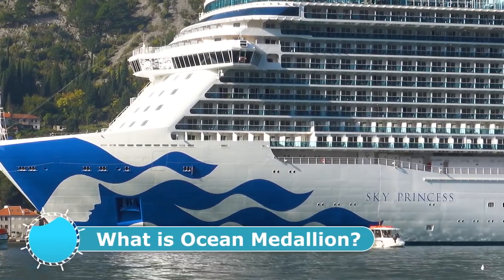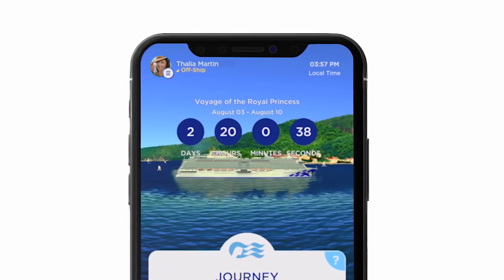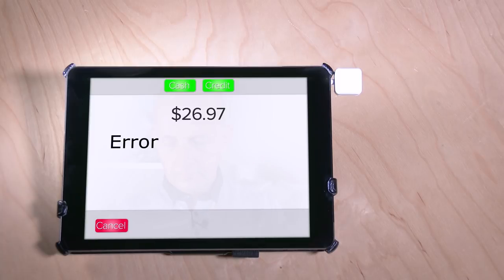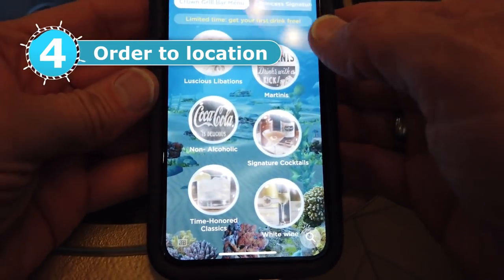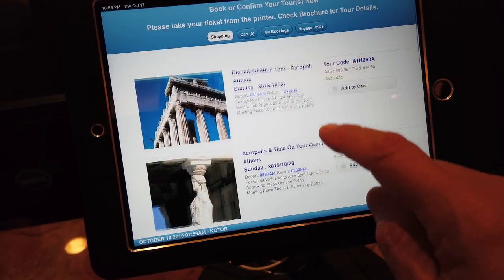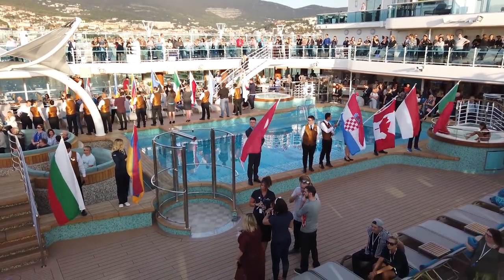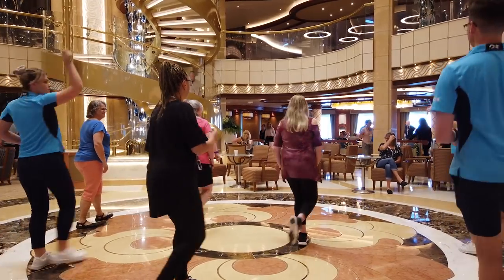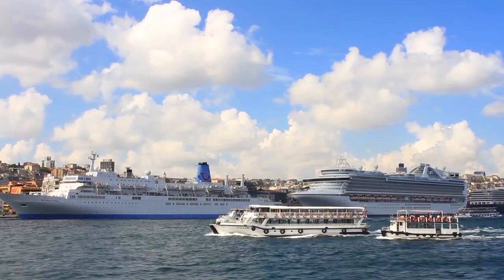Princess Cruises Ocean Medallion Review. Pros, Cons and Need-to-Knows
Princess Cruises were the first cruise line to introduce the Ocean Medallion smart wearable device that is supposed to change the way you cruise. It helps you board the ship faster, find your way around the ship, order food and drink to wherever you are on the ship, gamble and play games , locate your friends and more. But how does it really work? What are the pros and cons? Find out my thoughts, take and review of the Princess Cruises Ocean Medallion.

Gary Bembridge's Tips For Travellers aims to help you make more of your precious travel time and money on land and when cruising the oceans or rivers of the world. To help you, in every video I draw on my first-hand tips and advice from travelling every month for over 20 years and 60+ cruises.